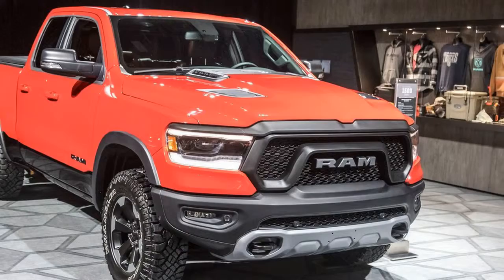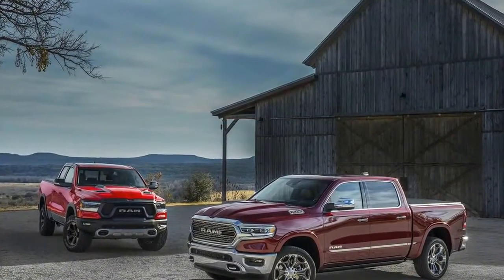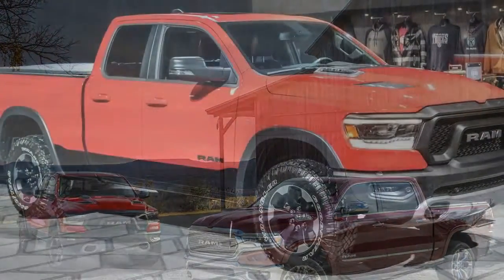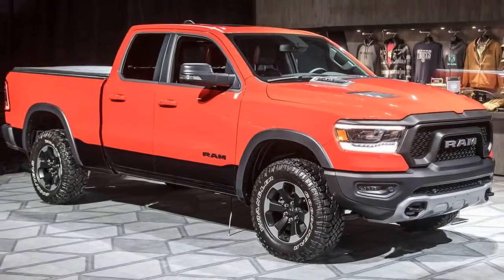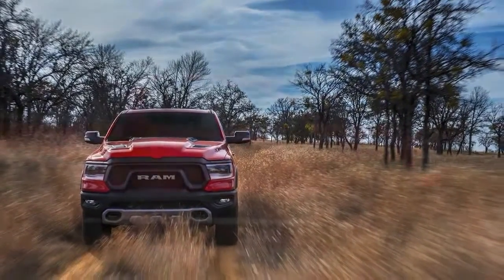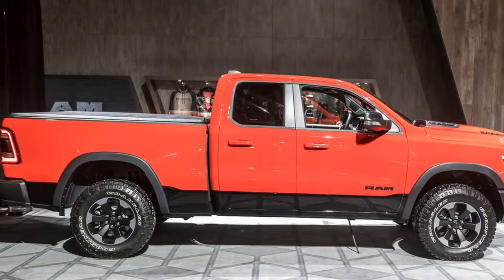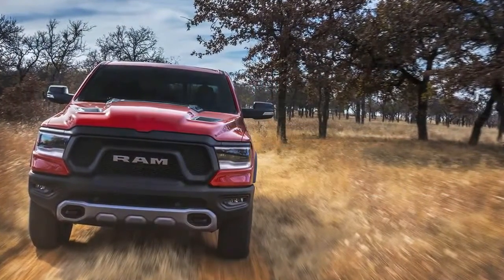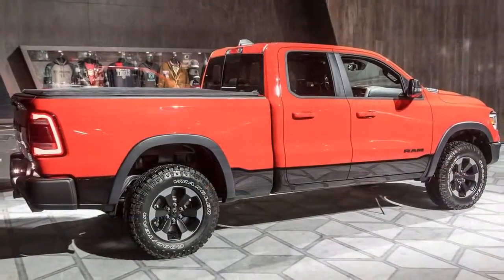2019 Ram 1500 Out of the Crosshairs